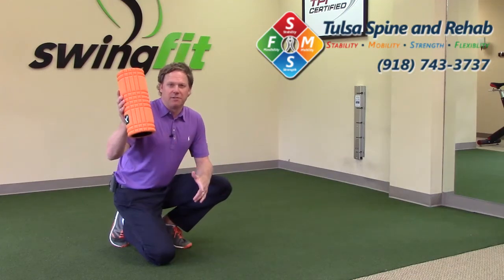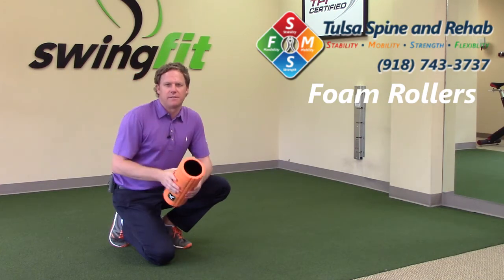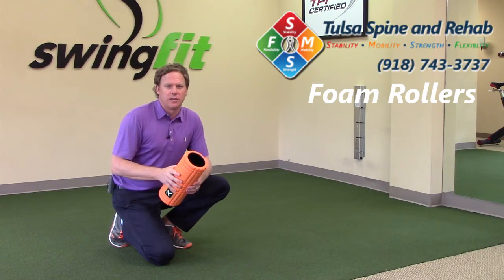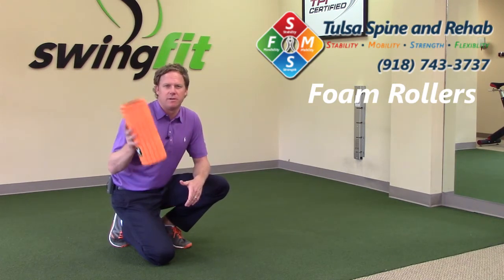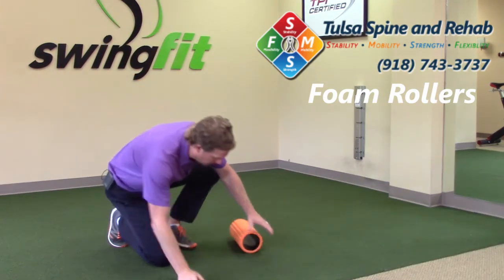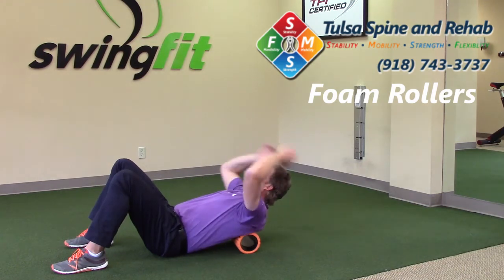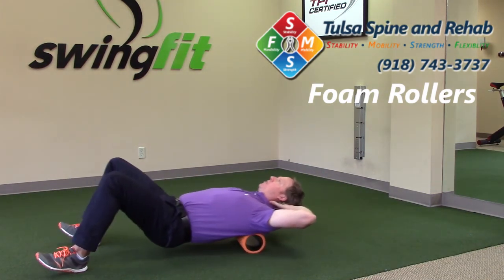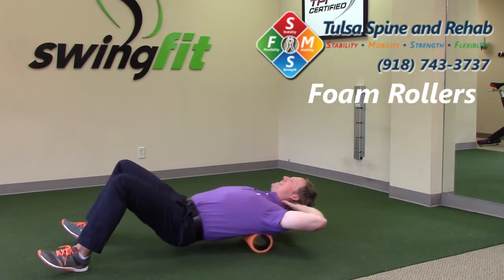Foam Rollers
There are a lot more tips and information for any help that you need on our